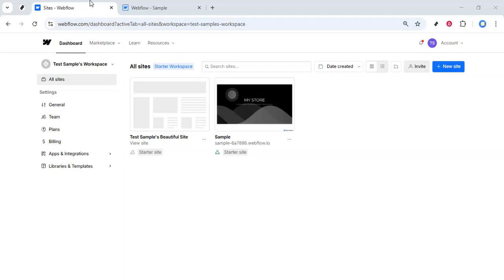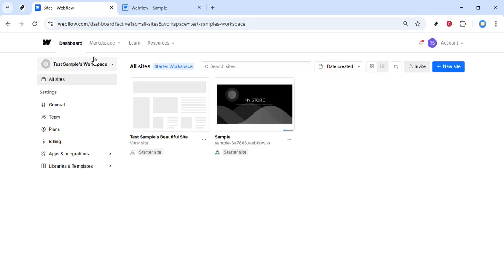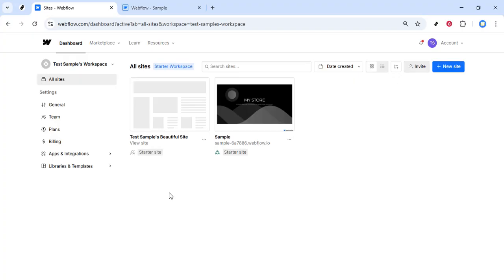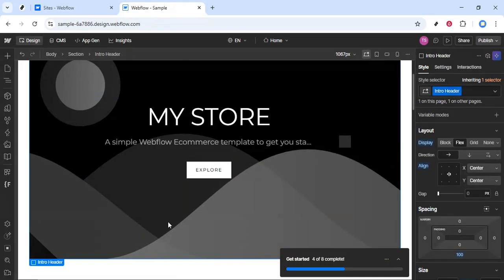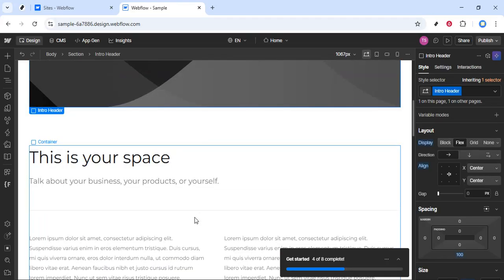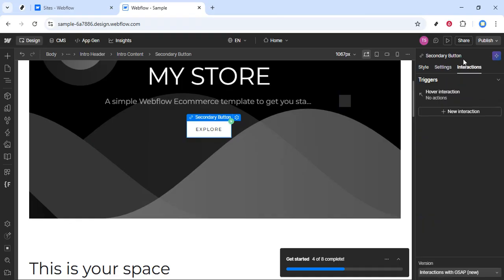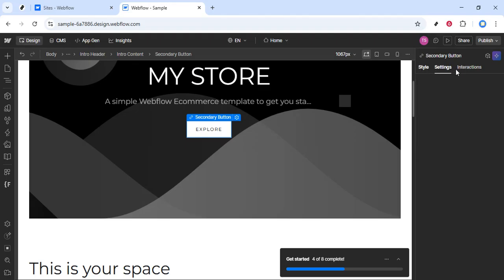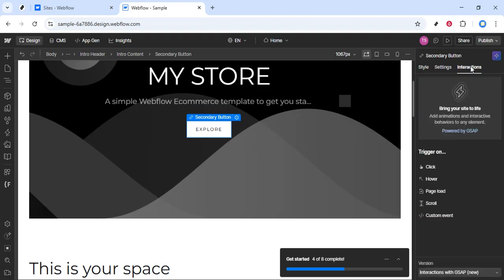How to Remove Hover Effect in Webflow (Beginners Guide)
In this video, we explore the straightforward process of how to remove the hover effect in Webflow, an essential skill for any web designer. Whether you're looking to streamline user interactions or customize your site’s aesthetic, mastering this technique will empower you to make impactful changes to your designs.

By watching this tutorial, you'll gain a clear understanding of the steps needed to effectively remove the hover effect. Make sure to watch till the end to fully grasp the concept and start improving your Webflow projects today!